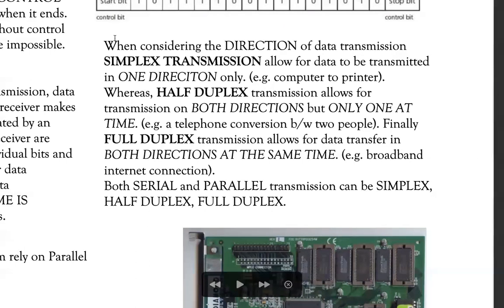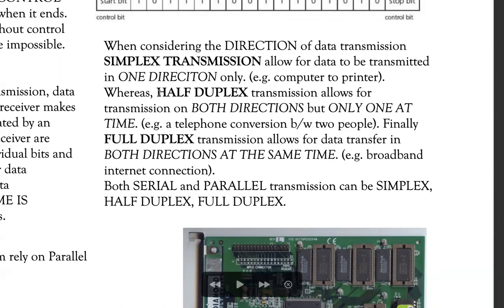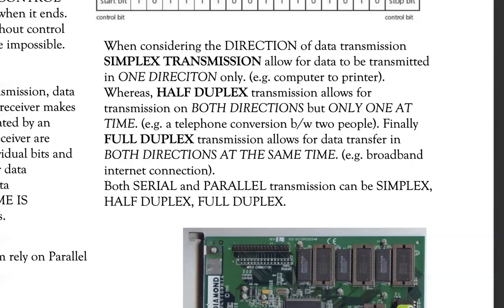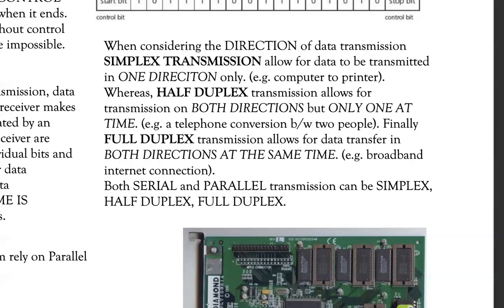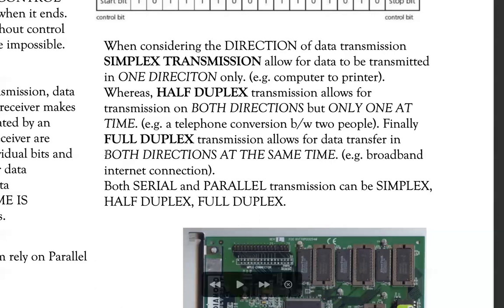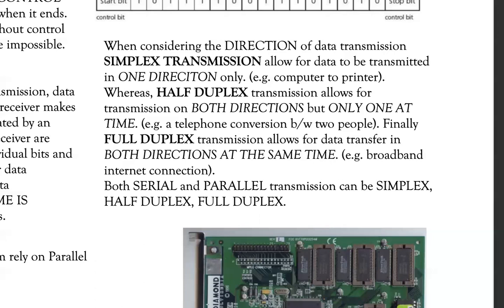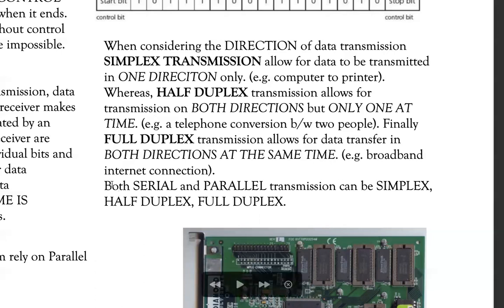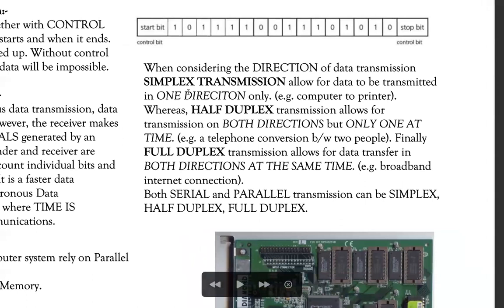Unit 2 Simplex,Duplex